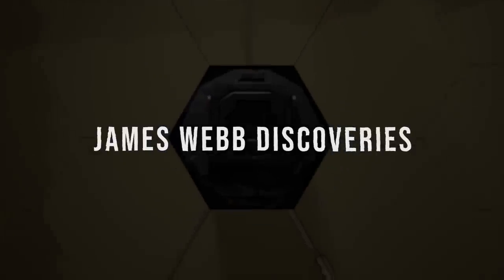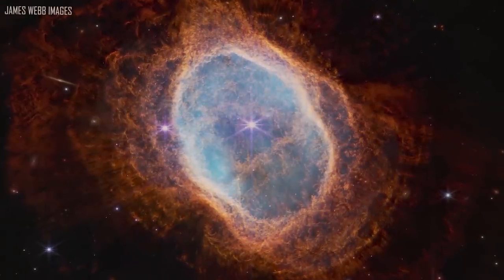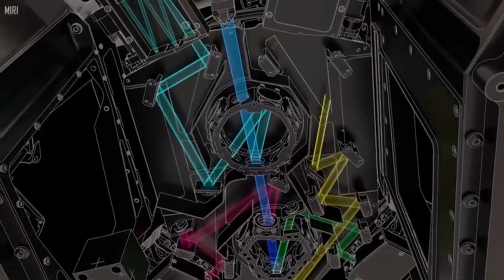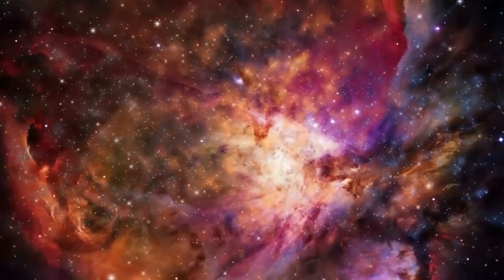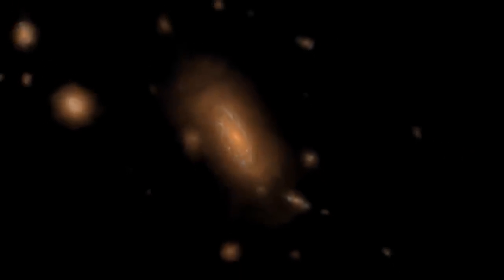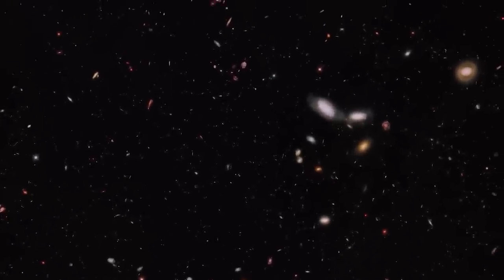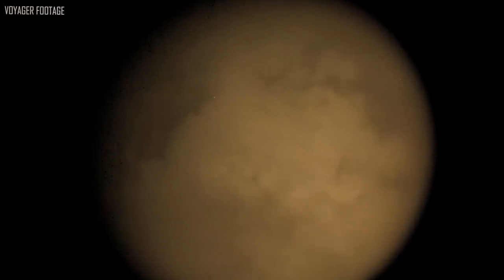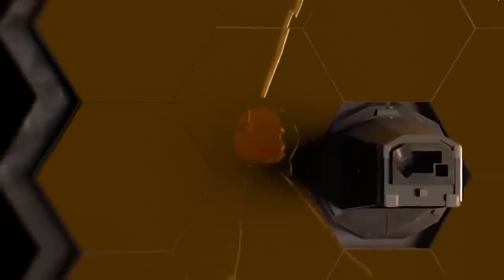James Webb Telescope Just Detected Something Terrifying At The Edge Of The Universe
The iconic James Webb Space Telescope has been making epic headlines since its launch in 2021. This cutting-edge technology has been an instrumental tool in astronomy, providing new insights into the fascinating origins of the universe, the formation of galaxies, and the search for life past our solar system. However, the recent turn of events revealed something terrifying that can alter our entire perception of the universe as we know it.